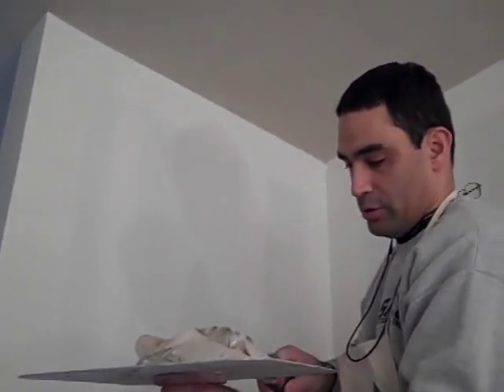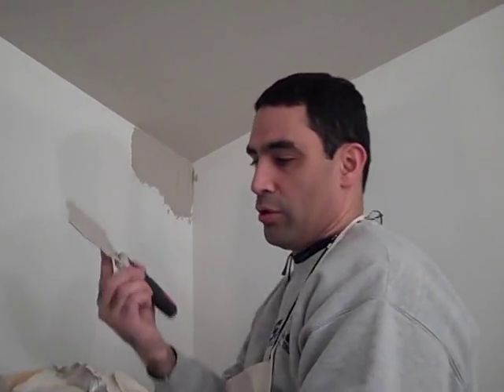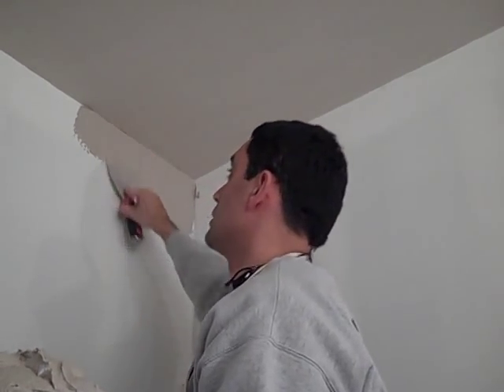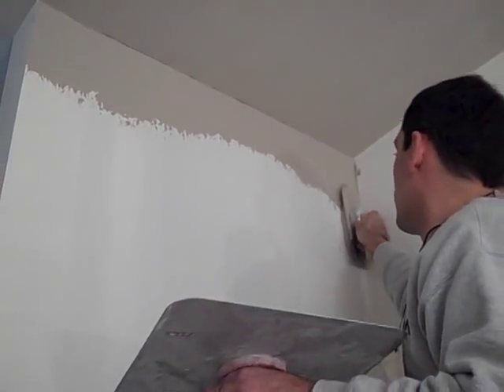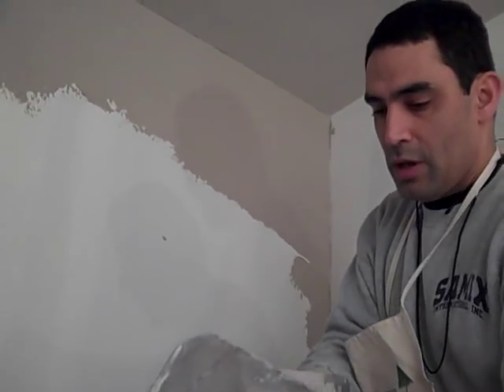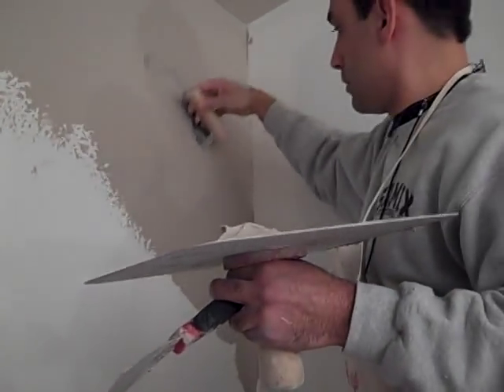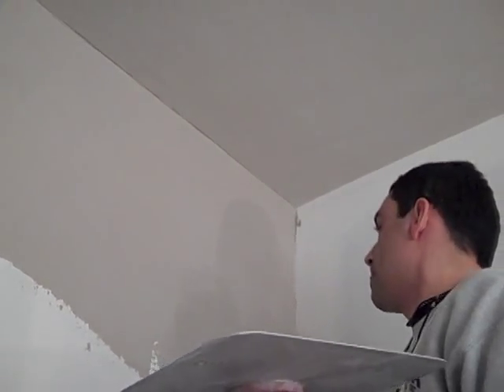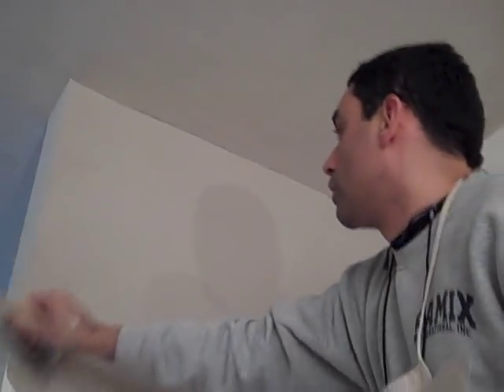Beginning the Application of American Clay Part 1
Discussion of applying in corners and how to start application. Techniques are discussed. Project done by Samix Restoration and Design, Glen Cove, NY. Part of a series.